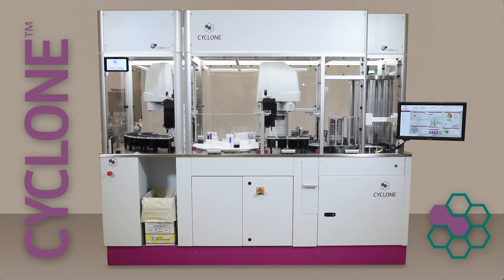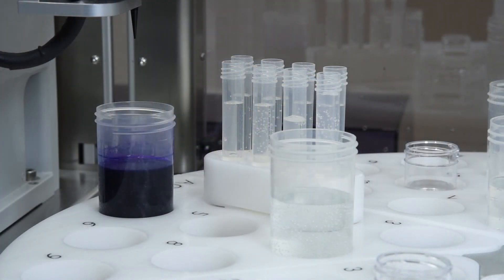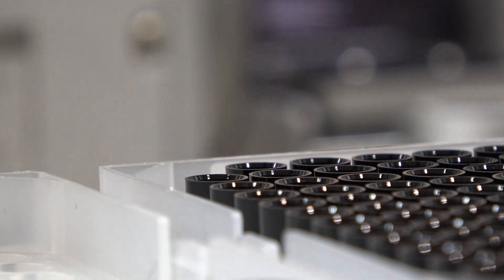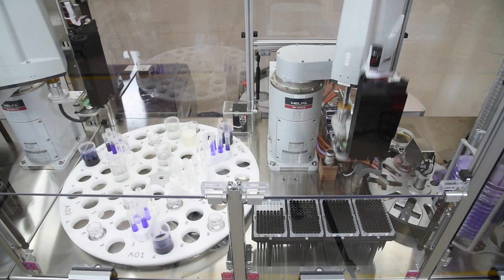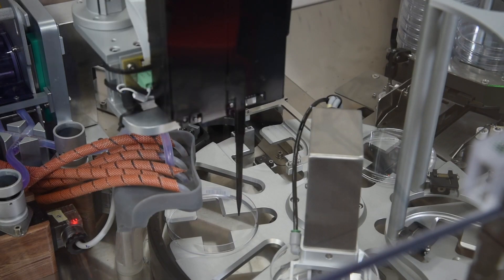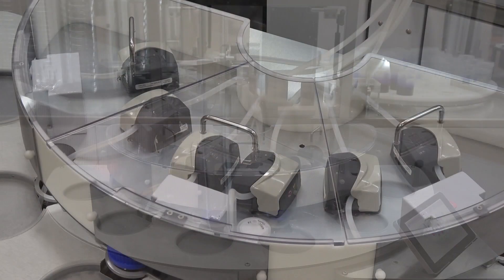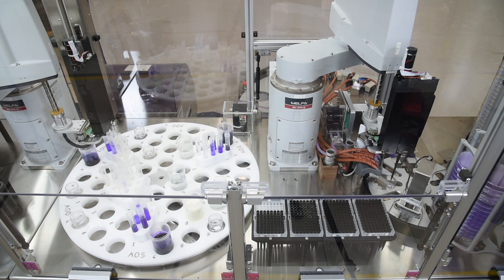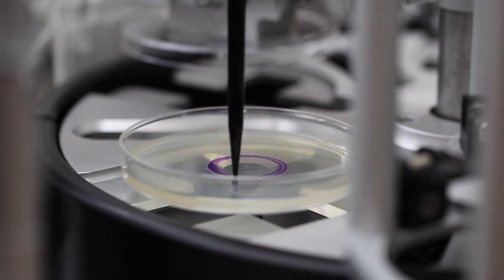CYCLONE™ Copan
Walk-away equipment to automatize plates preparation for the industrial microbiology labs​